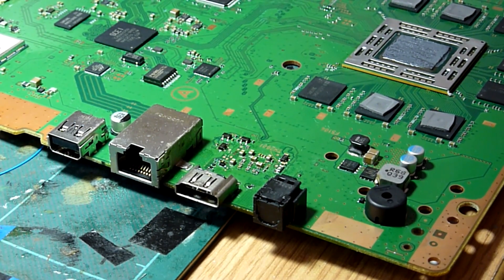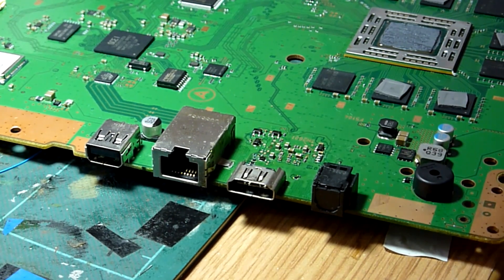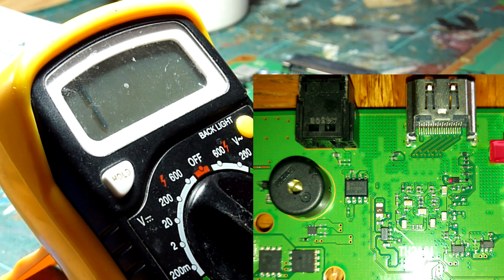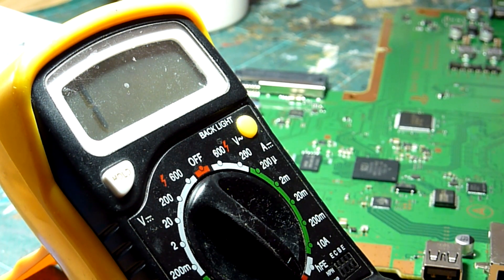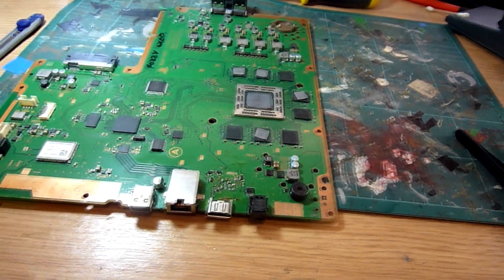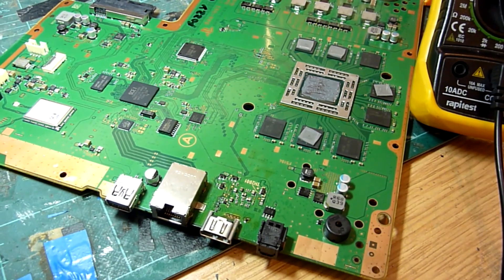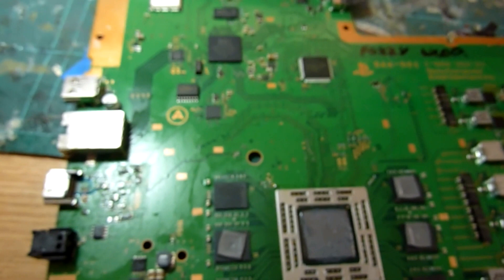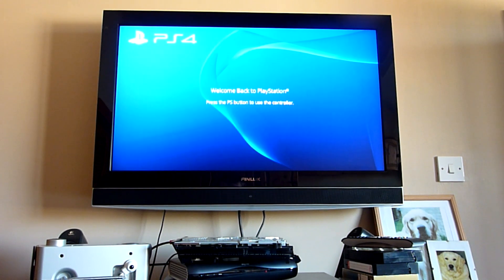PS4 HDMI Pin 13 Short to Ground Repair - White Light of Death (WLOD)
This video shows an issue with the Panasonic MN86471A IC causing a direct short to ground of HDMI port pin 13 resulting in no picture / audio output on a PlayStation 4 (PS4) video games console.

We look at the effects of this short and how to identify the cause and ultimately remove the short before restoring the circuit to full working order.

A short of Pin 13 of the HDMI circuit will cause the White Light of Death (WLOD) issue on your PS4.